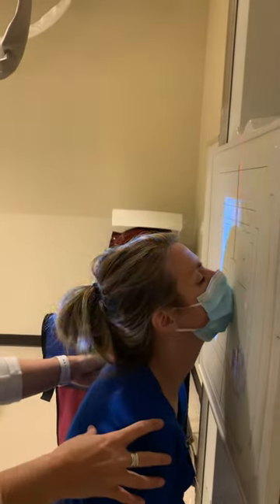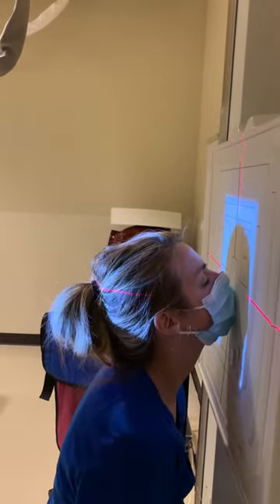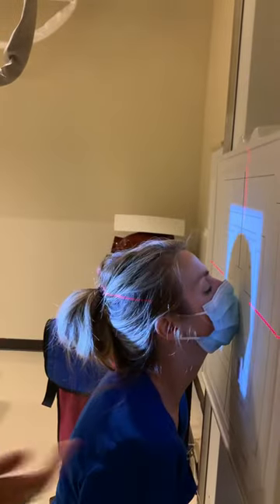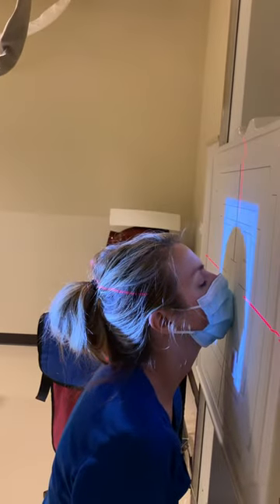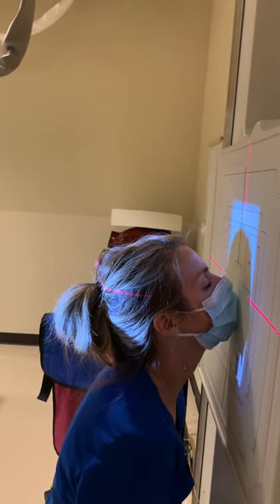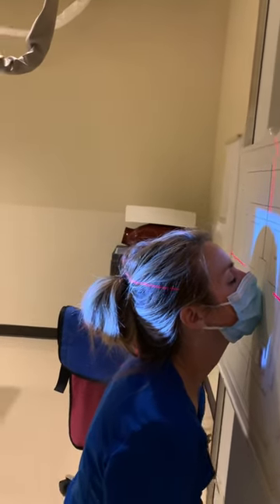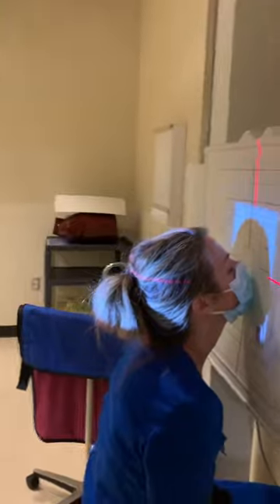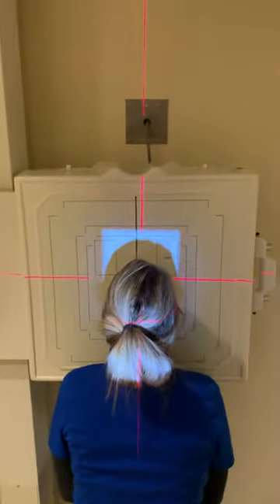Parietoacanthial (sinuses) - Waters method